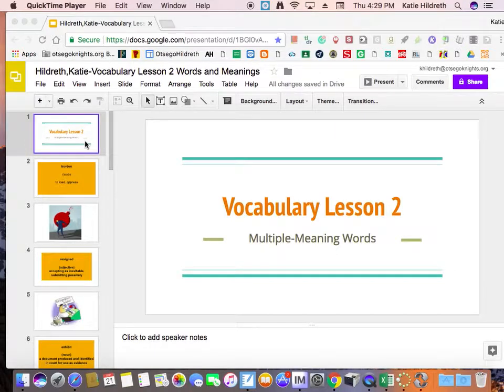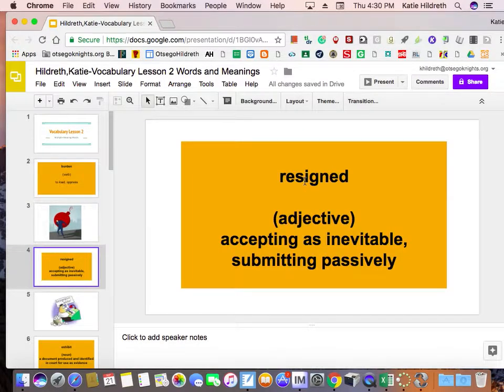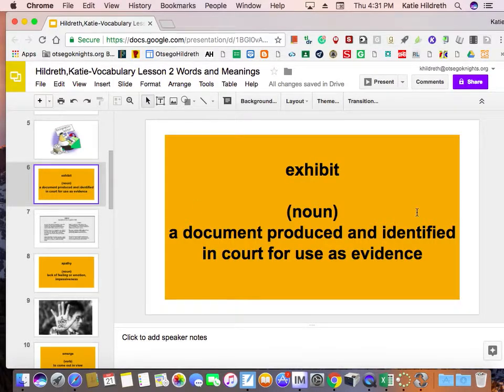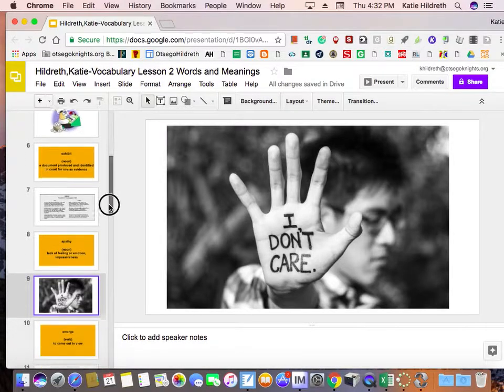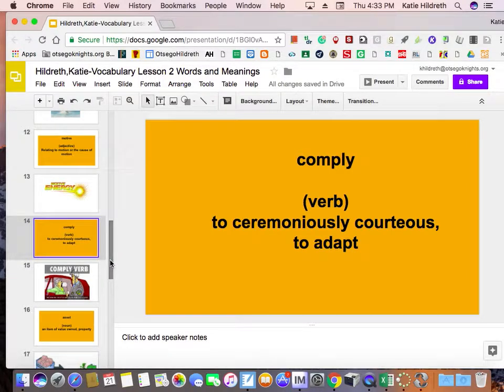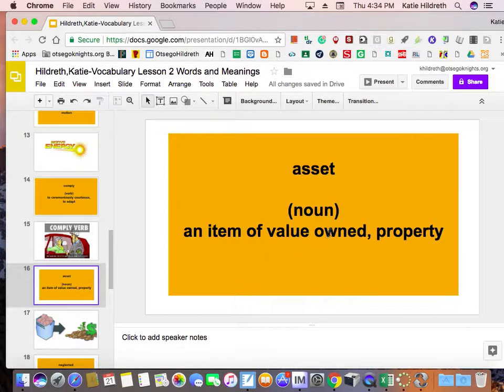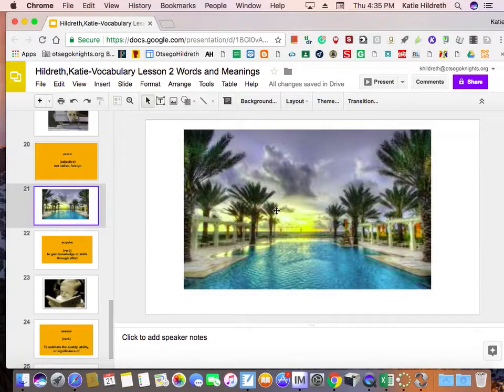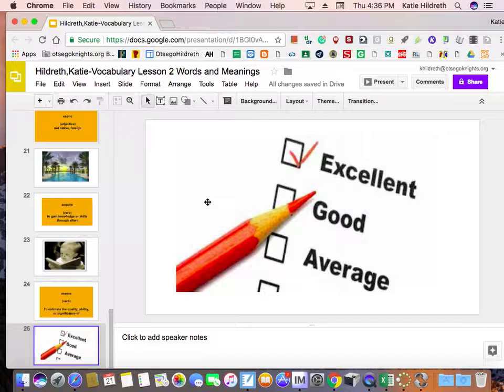Vocabulary Lesson 2 Words and Meaning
This is a vocabulary lesson for my students to listen to and take notes in Writer's Notebook.